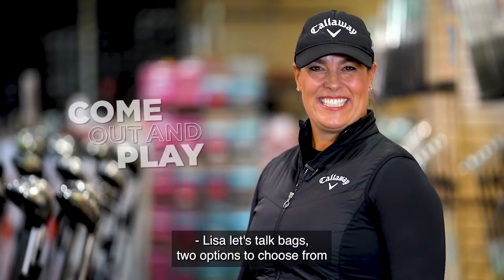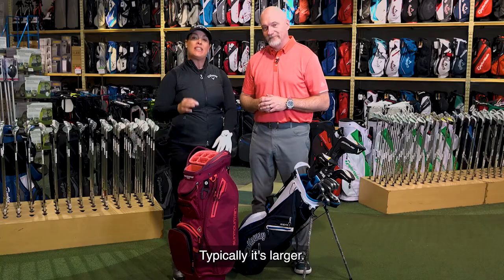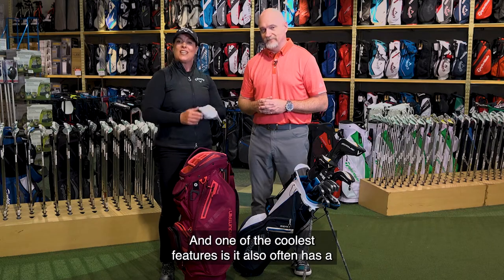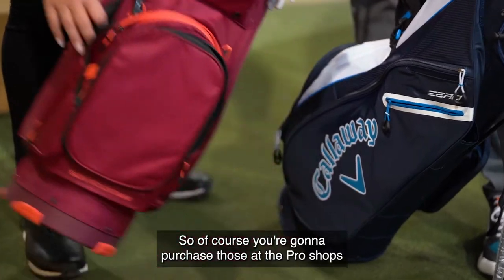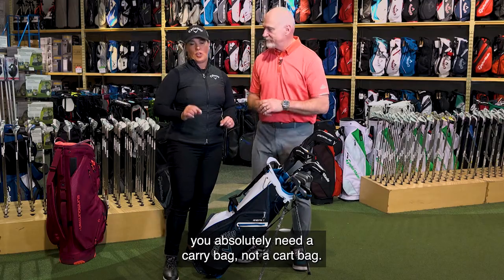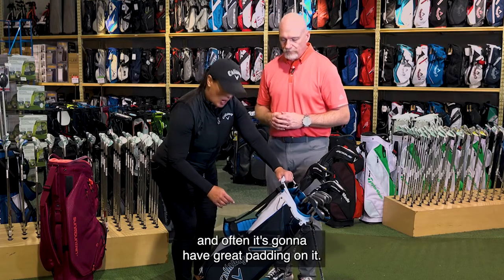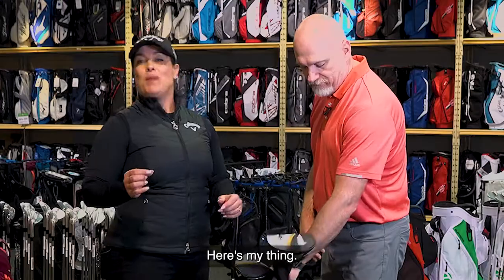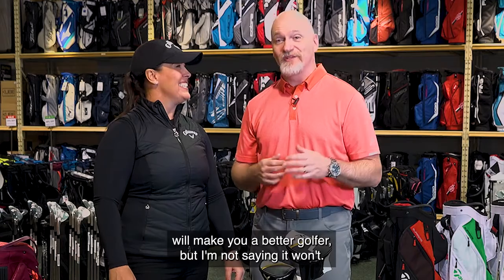Come Out and Play Beginner Golf Series with Lisa Longball - Golf Bags l Golf Town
Golf Town is proud to present the ComeOutAndPlay Beginner Golf Series with LisaLongball .

Hosted by Golf Town Ambassadors Hugh Burrill, this ten-part series is aimed at getting the beginner golfer to come out and play by providing some valuable tips and advice for those new to the game while emphasizing the most important rule in golf: have fun!

Today’s topic is all about golf bags.